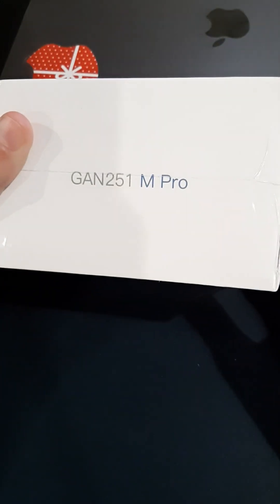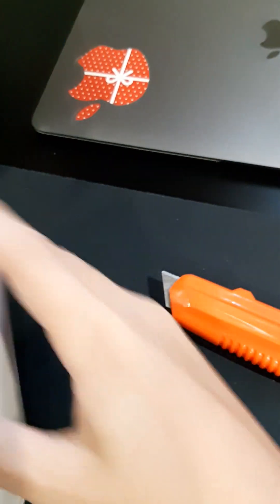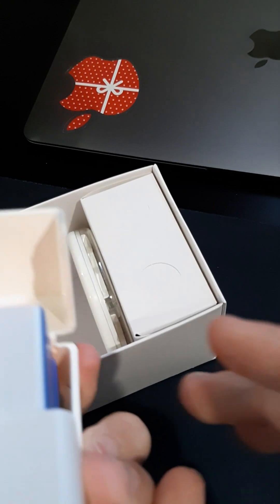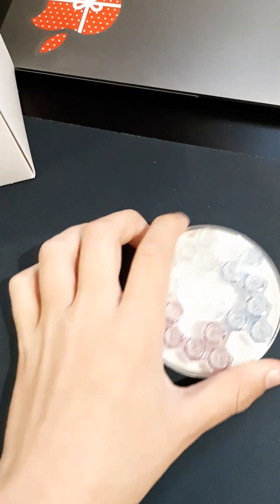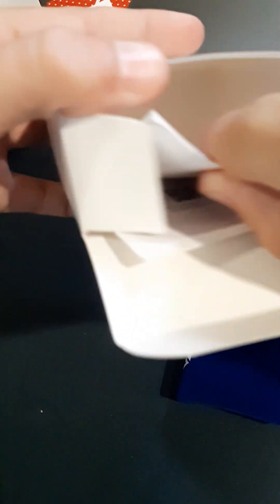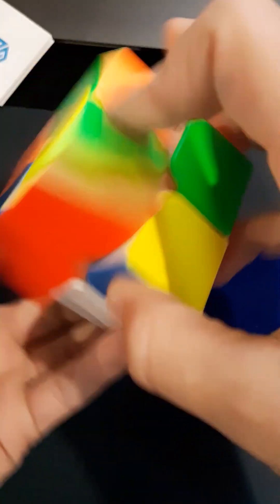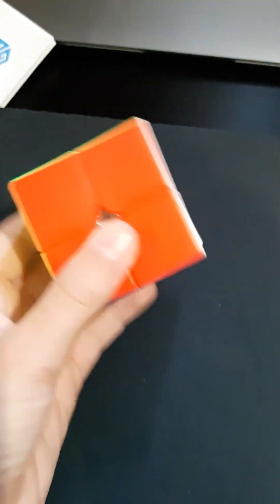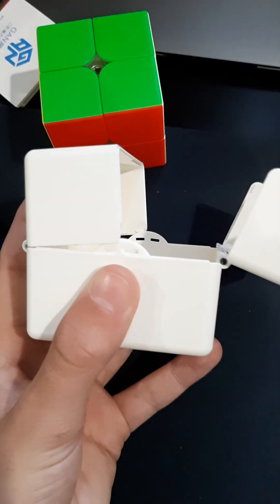Gan 251 m pro unboxing